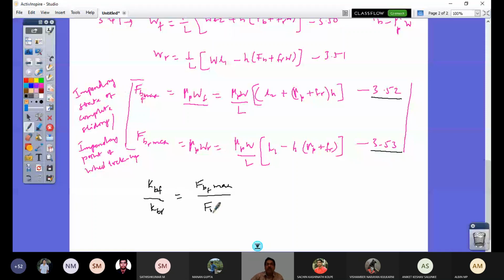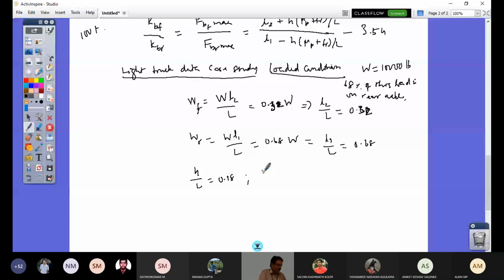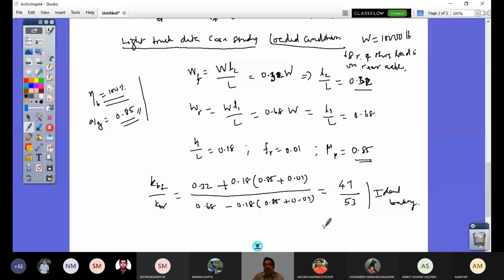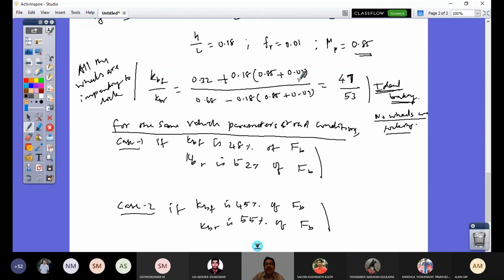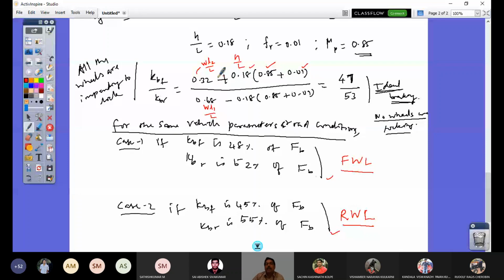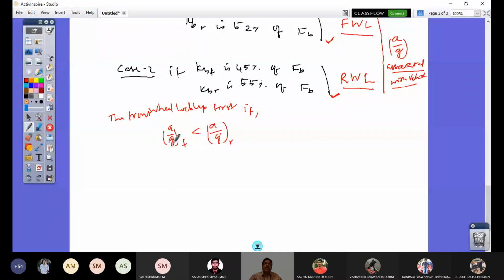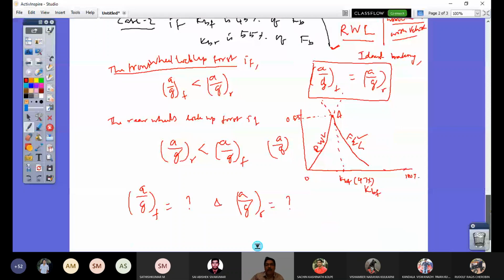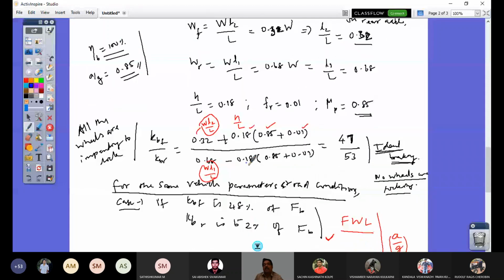Vehicle Dynamics Lecture 17 (Braking Performance continued)